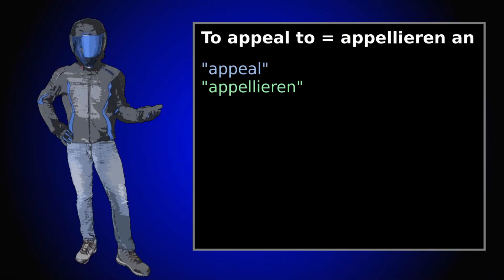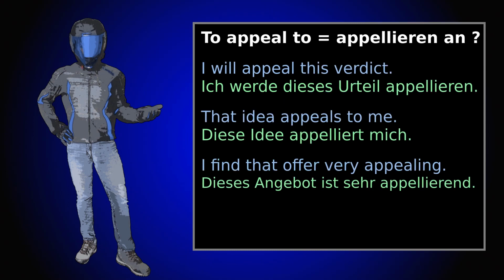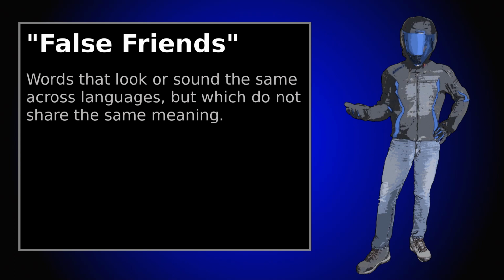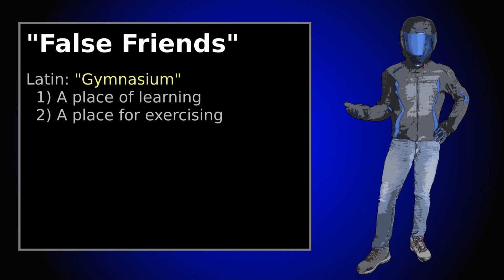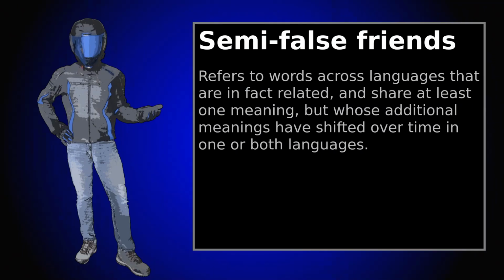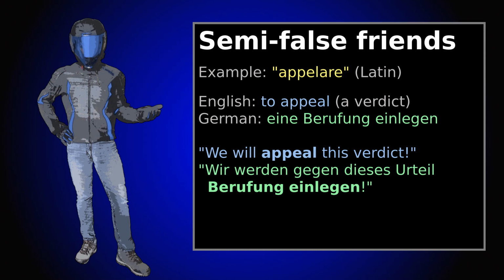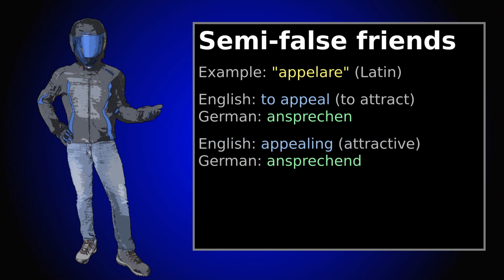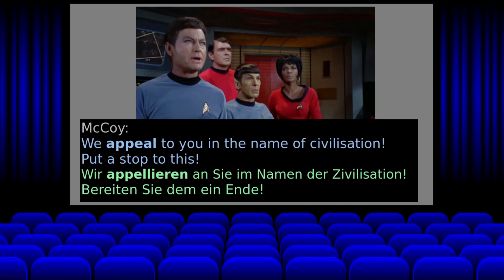LGFTV020 - Appellieren: a semi-false friend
As a language learner, you will sometimes encounter familiar-looking words in your target language. But beware! They don't always mean what you would expect them to. Let's look at an example from the original Star Trek series!